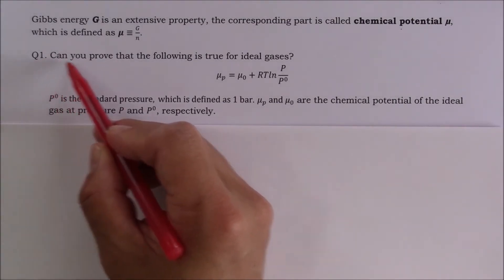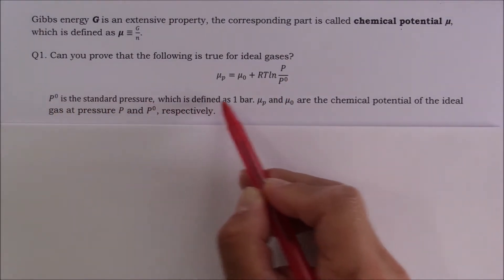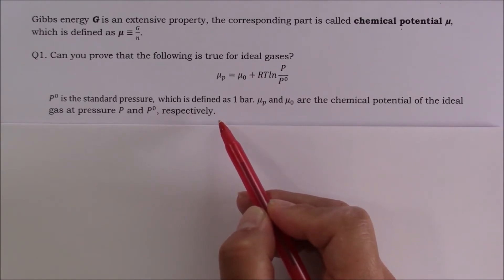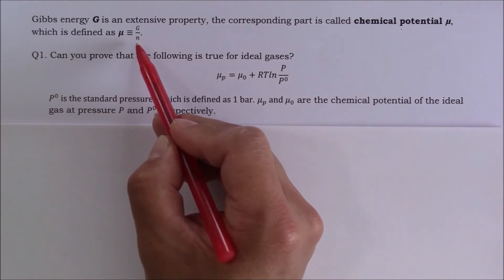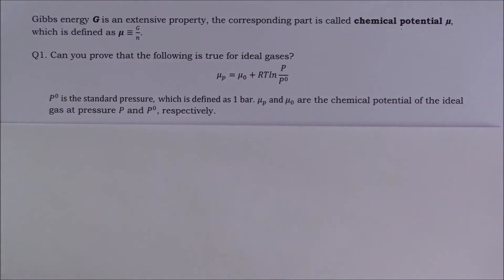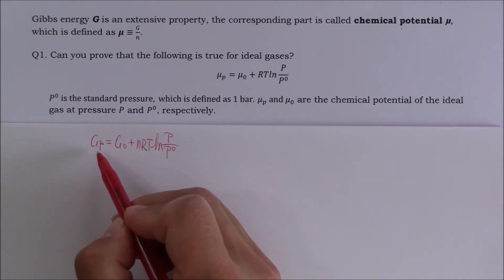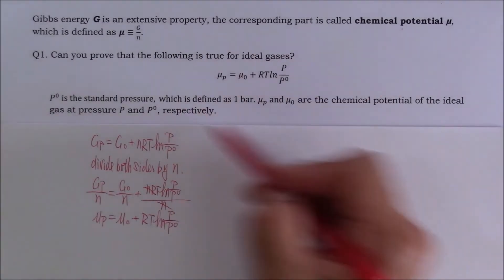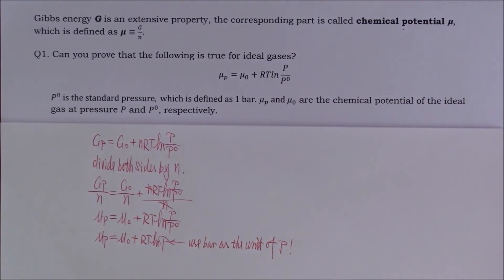Chemical Potential of Ideal Gases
This video explains how the chemical potential of an ideal gas changes when the pressure changes at constant pressure.